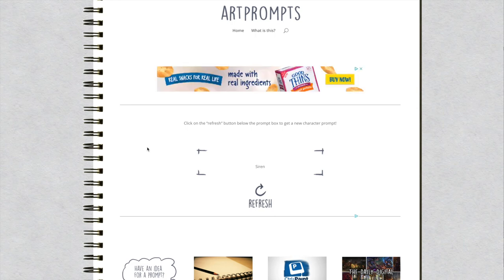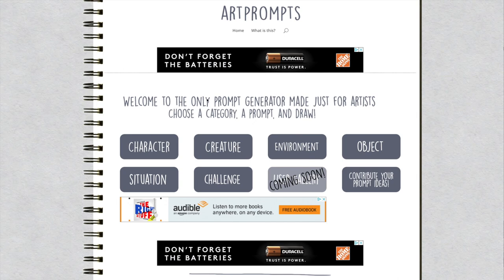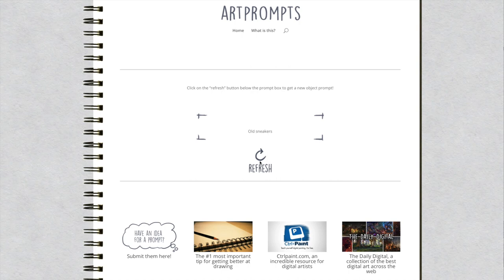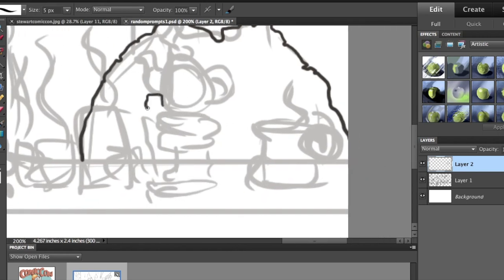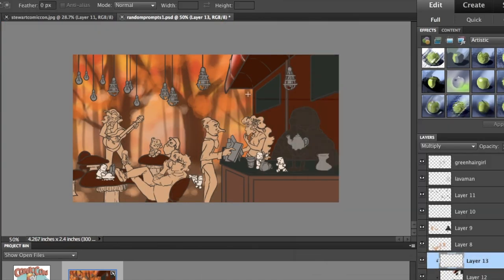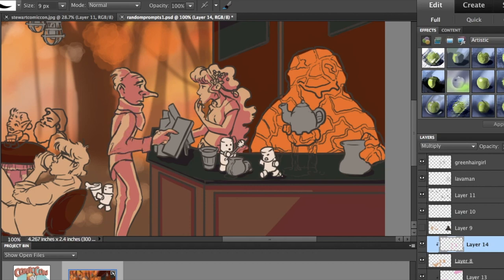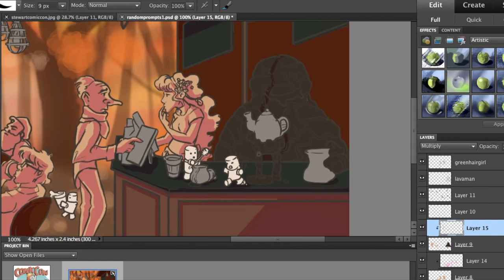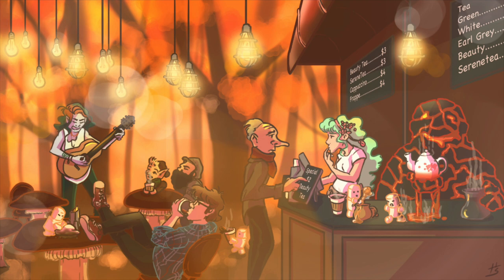Fantasy Coffee Shop | Random Prompts Drawing Challenge #1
I had fun with this! I hope you enjoyed watching this as much as I enjoyed creating it! Let me know if you want to see more of these drawing challenges in the future.

Here's a link to the art prompts website, if you try this out, tag me on youtube or instagram so I can see! I love watching art videos and I want to start connecting with my viewers more.